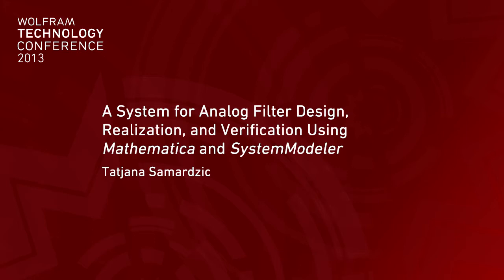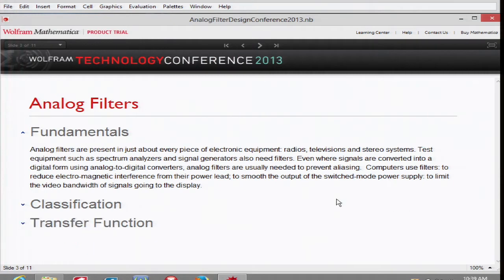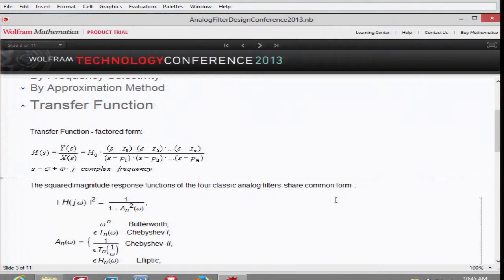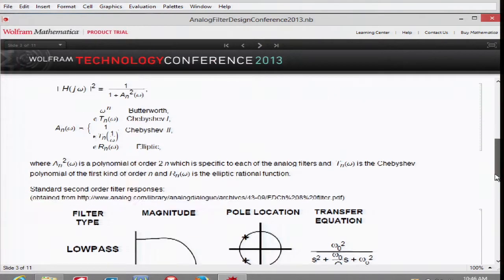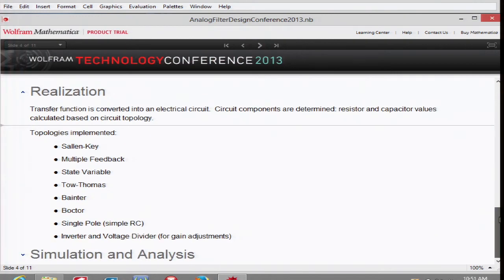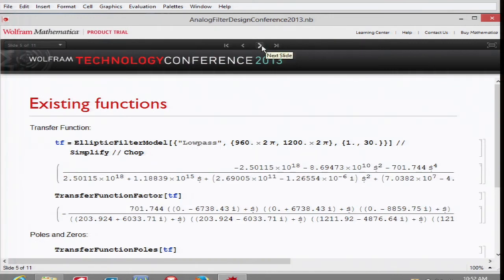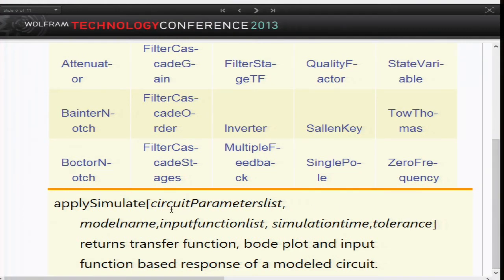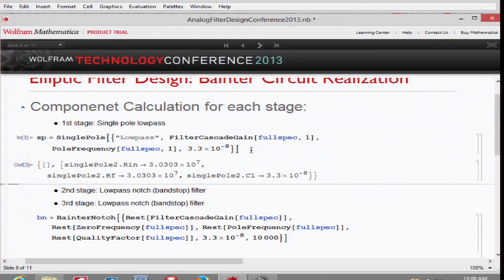A System for Analog Filter Design, Realization, and Verification Using Mathematica and SystemModeler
Analog filters are an essential part of modern electronics; however, their design, realization and verification can be arduous and time consuming. This paper describes a Mathematica and SystemModeler platform for automated, fast analog filter design and simulation. The platform consists of two key components:

1. SystemModeler library of first and second order low-pass, high-pass, band-pass, band-stop, and all-pass filters. The models were created based on some of the most popular filter topologies: Sallen-Key, Tow-Thomas (biquad), State Variable, Multiple Feedback, Bainter, Boctor and Twin-T circuits. They serve as basic building blocks in creation of higher order filters.

 2. Mathematica package based on Butterworth, Chebyshev and elliptic frequency response approximations and different filter topologies. For a given set of design specifications such as filter type, frequency range, attenuation and gain, the program returns the filter order, number of stages (first and second-order filter stages to be cascaded), and transfer function, gain, cutoff frequency and quality factor for each stage. For any user-selected filter topology, the program returns values of filter components (resistors and capacitors) for each stage, applies them to the model and simulates the model to verify the time and frequency responses of the model. We therefore, have a fast and effective means of filter realization and verification, with programmatic control of simulation and filter components.